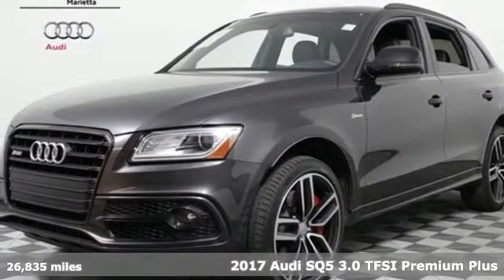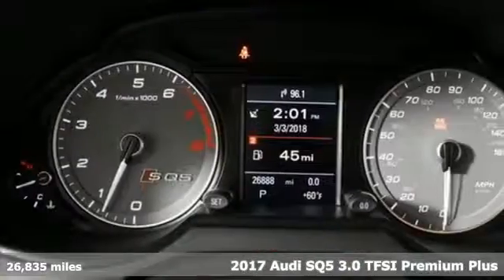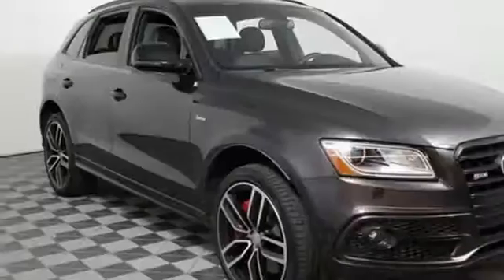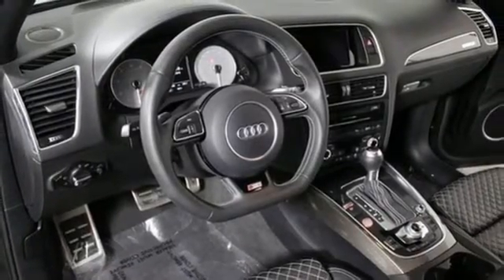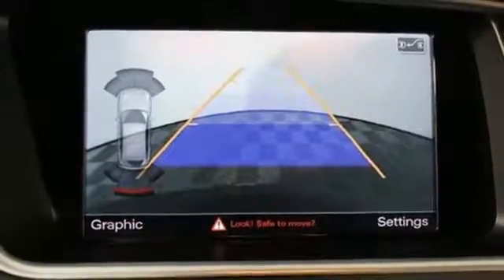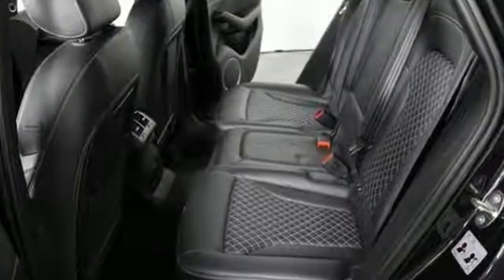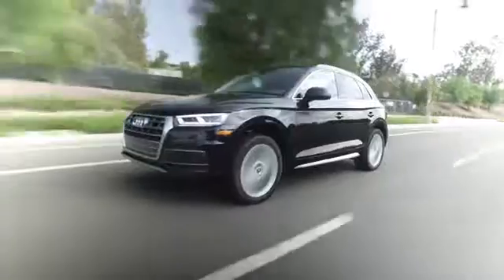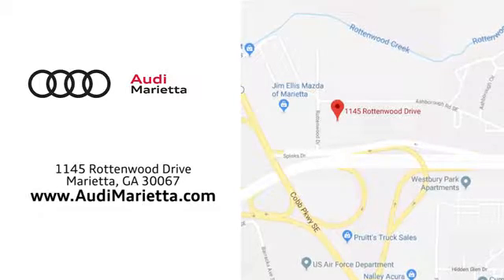Used 2017 Audi SQ5 Marietta Atlanta, GA RP9013A - SOLD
Year: 2017
Make: Audi
Model: SQ5
Trim: 3.0T Premium Plus
Engine: 3.0L V6 Turbocharged DOHC 24V ULEV II 354hp
Transmission: 8-Speed Automatic with Tiptronic
Color: Gray
Interior: Black
Mileage: 26835
Stock #: RP9013A
VIN: WA1CCAFP8HA019409
***GREAT COLOR, AWE EXHAUST, BLACK OPTIC PLUS PACKAGE, TECHNOLOGY PACKAGE, FINE NAPA LEATHER, DIAMOND STITCHING ON SEATS, CARBON ATLAS INLAYS, 21" WHEELS, NAVIGATION, AUDI SIDE ASSIST, REAR VIEW CAMERA***brbrquattro

Address:
1715 Cobb Parkway South